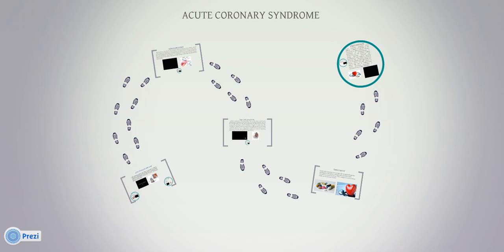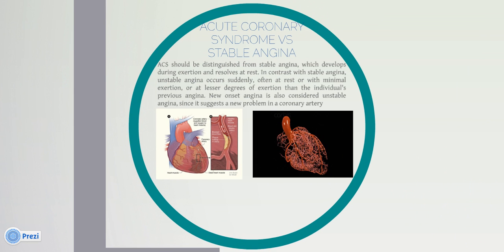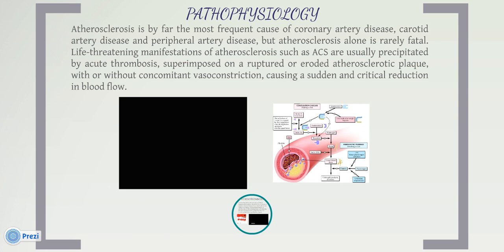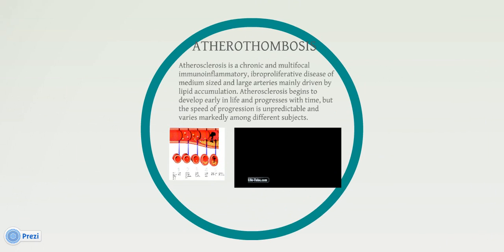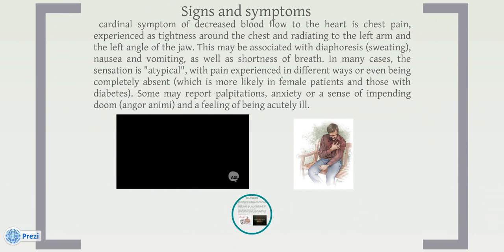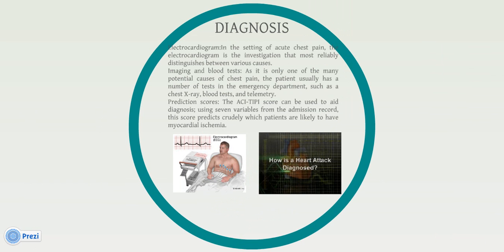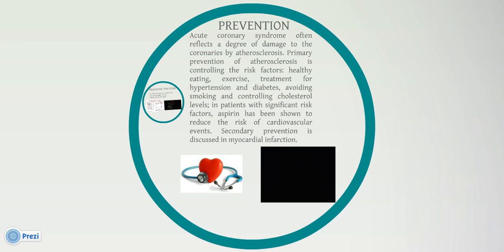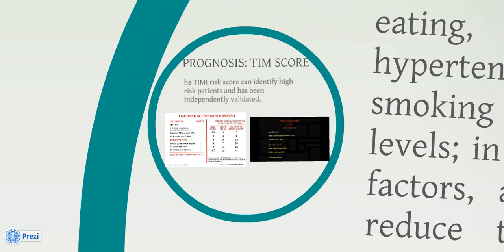Acute coronary syndrome